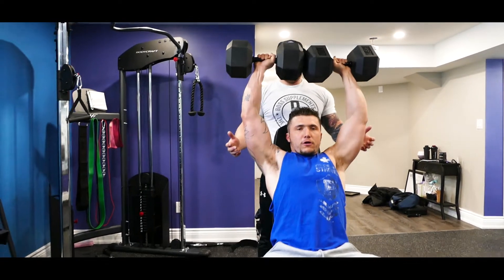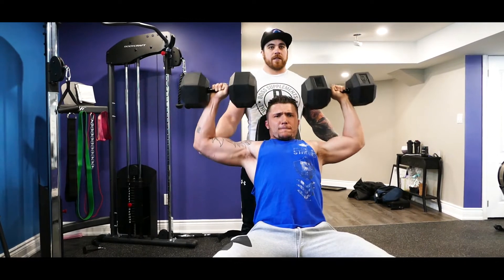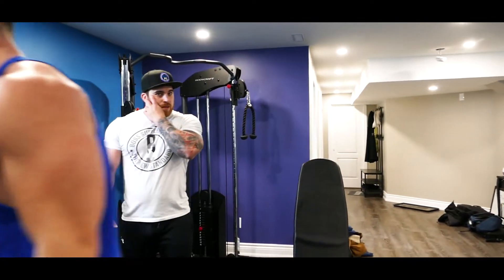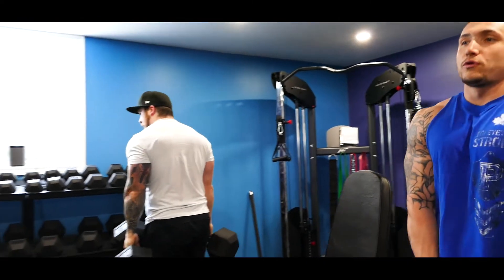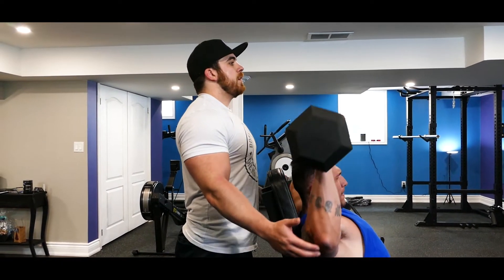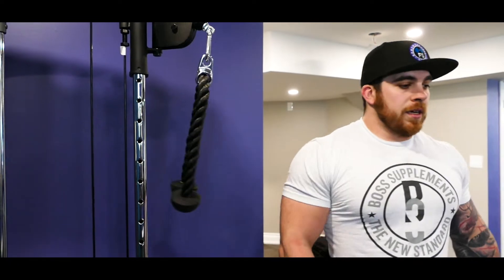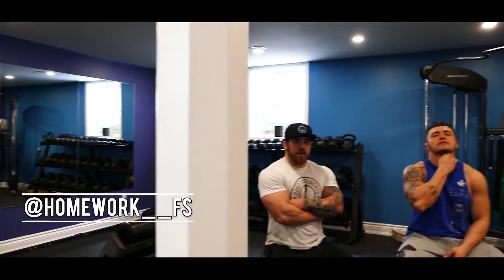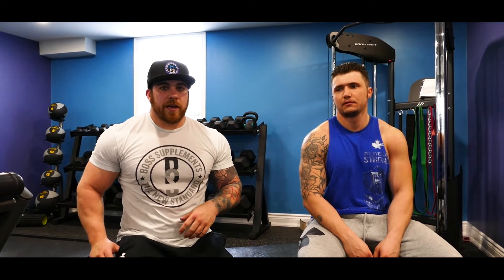Military Press Tips @ Homework Fit Studio & @tyler wood90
Purchase His Merch!

Homework Fit Studio Links!

Check him out and give them a follow on Instagram

Check him out on Facebook!

Check Next Gen Aesthetics Group!

Also check out group members out and give them a follow on Instagram!

For more info on our Filming, editing & Drafting services visit us

1)This video has no negative impact on the original works
2)This video is also for teaching purposes.
3)It is not trans-formative in nature.
4)I only used bits and pieces of videos to get the point across where necessary.

Design to Finish Canada does own the rights to the film.